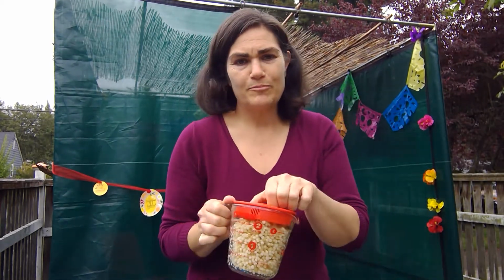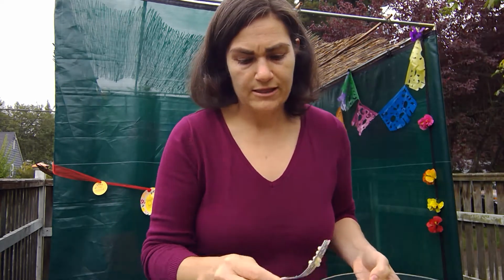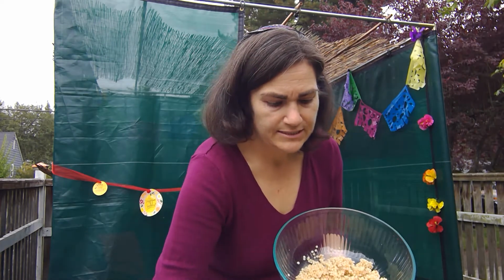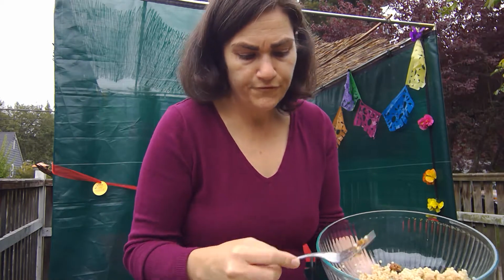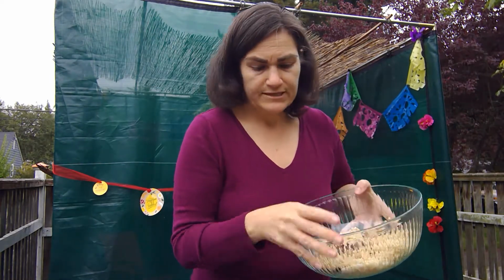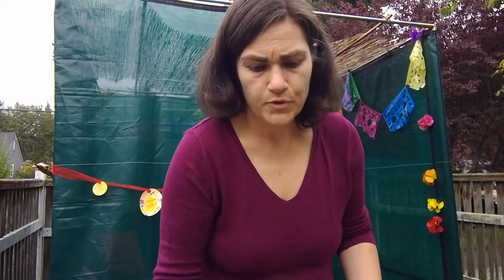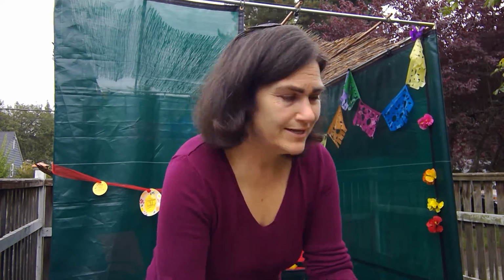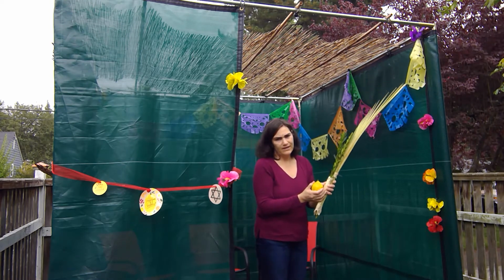Thoughtful Thursday - October 8, 2020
On this Thoughtful Thursday, Rabbi Kate Speizer makes a Sukkot inspired recipe,  Sweet Moroccan Couscous!